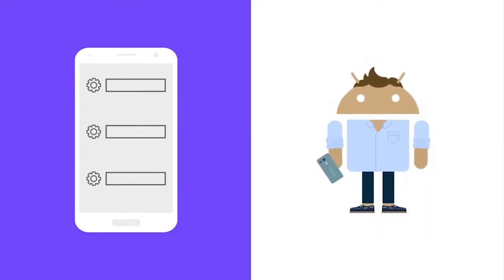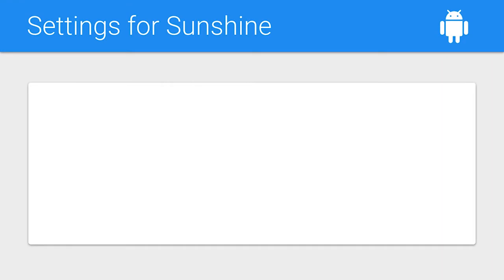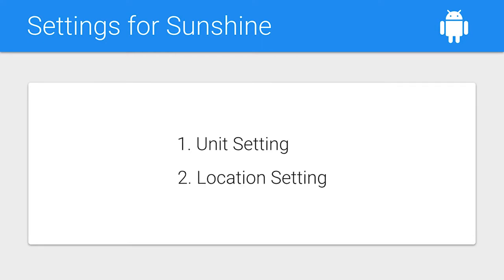Android Tutorials by JavaCourseDrive - Should it be a Setting | Shared Preferences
Welcome to android tutorial series by JavaCourseDrive. In this tutorial you will learn about Should it be a Setting.